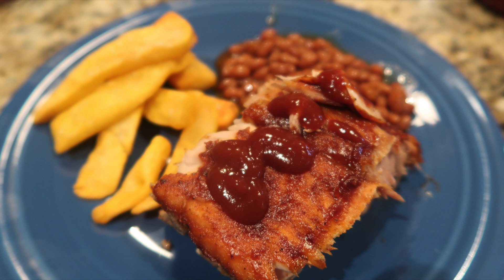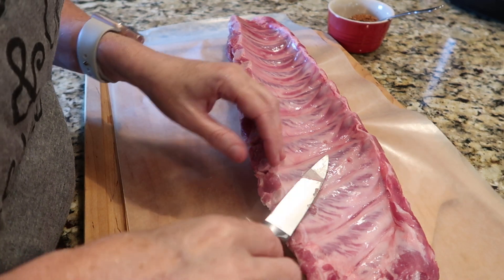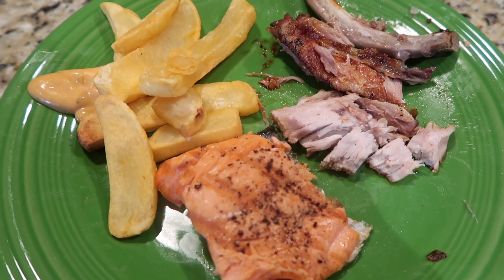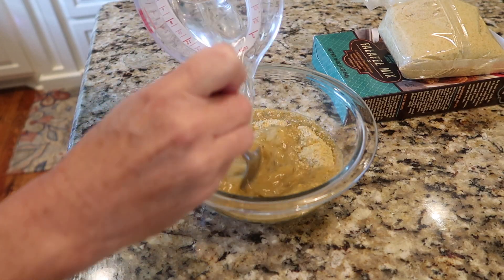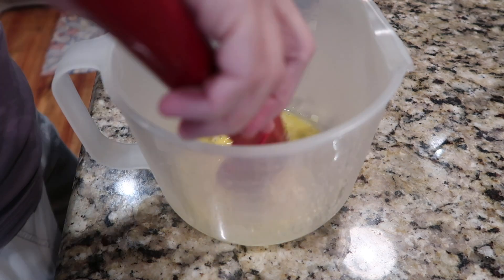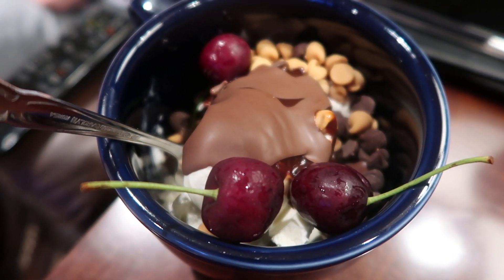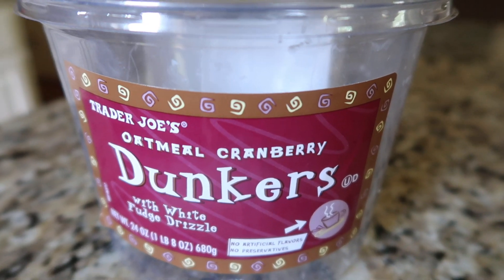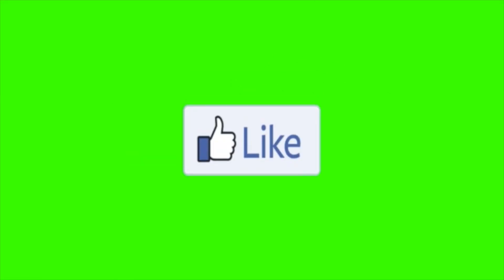What's For Dinner? July 21-27, 2019 | Cooking for Two | Easy Weeknight Meals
Hey Y'all! Come along as we cook a new week of easy, homemade meals and see "What's For Dinner"!

* Guideline we used for Ham and Cheese Pinwheels (note: I used less butter)
* Some other Game Day food recipes we have shared include Party Cheeseburgers ), Sausage Loaf Pepperoni Cheese Bread and Pizza Dip

Y'all!!!   We now have an Amazon storefront, so any items you purchase through our links helps support our channel; you don't pay anything extra, but we get a small percentage to help offset the cost of videos: